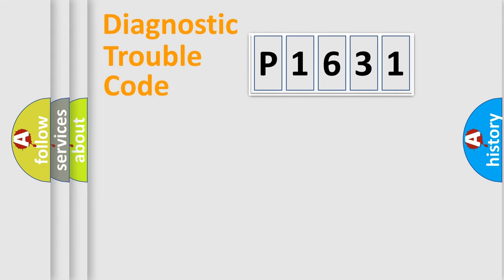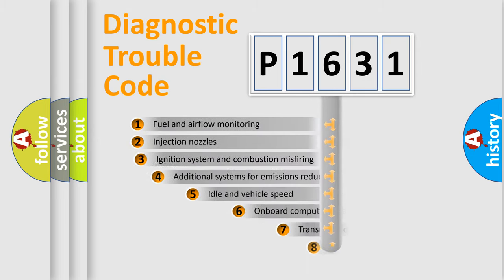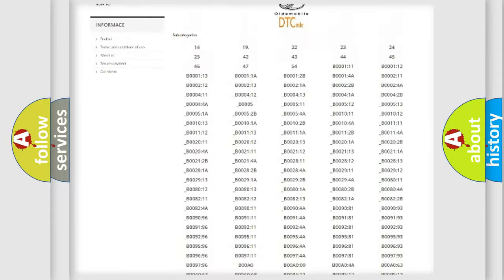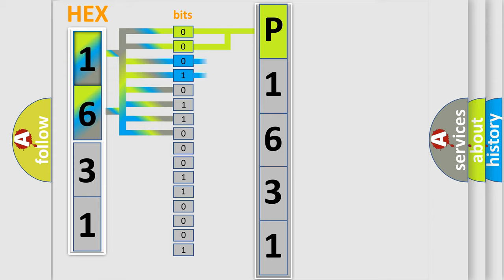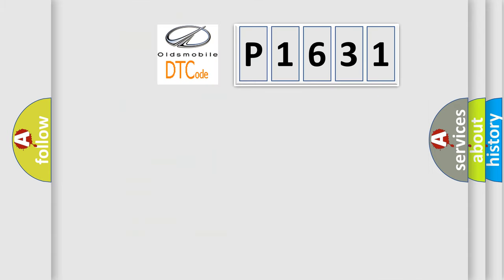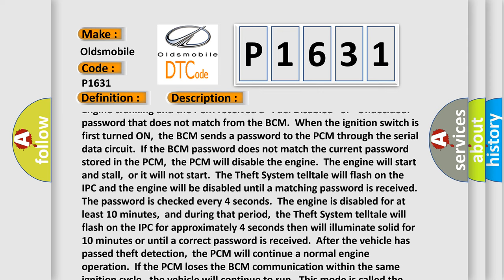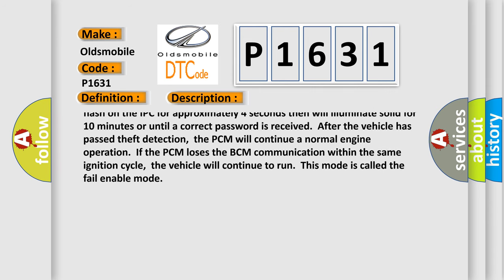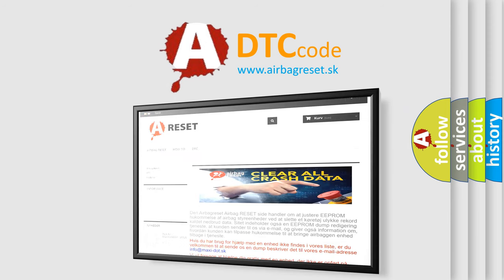DTC Oldsmobile P1631 Short Explanation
Contents:
0:21 Basic DTC analysis according to OBD2 protocol standard.
1:48 Insight into programming
2:58 A diagnostically understandable description of the Diagnostic Trouble Code
3:05 Basic error definition

Make:
Oldsmobile
Code:
P1631
Definition:
Theft Deterrent Fuel Enable Signal Not Correct
Description:
Engine cranking and the PCM received a "Fuel Disabled" or "Undecided: password that does not match from the BCM.When the ignition switch is first turned ON,the BCM sends a password to the PCM through the serial data circuit.If the BCM password does not match the current password stored in the PCM,the PCM will disable the engine.The engine will start and stall,or it will not start.The Theft System telltale will flash on the IPC and the engine will be disabled until a matching password is received.The password is checked every 4 seconds.The engine is disabled for at least 10 minutes,and during that period,the Theft System telltale will flash on the IPC for approximately 4 seconds then will illuminate solid for 10 minutes or until a correct password is received.After the vehicle has passed theft detection,the PCM will continue a normal engine operation.If the PCM loses the BCM communication within the same ignition cycle,the vehicle will continue to run.This mode is called the fail enable mode
Cause:
Refer to Diagnostic System Check for Body Control SystemsPerform the Powertrain Onboard Diagnostic System Check